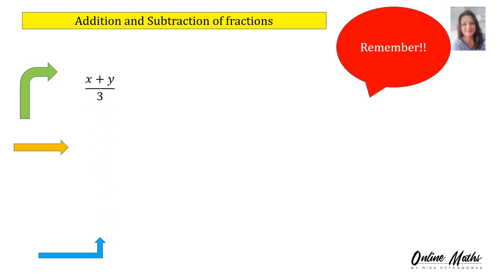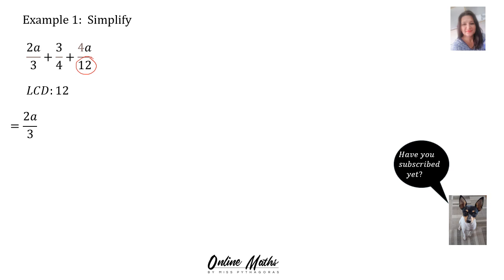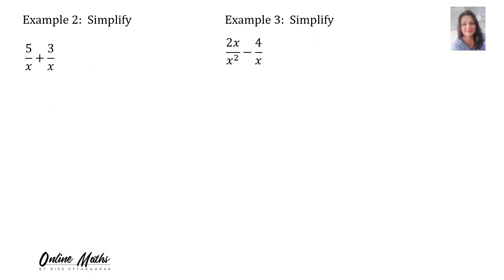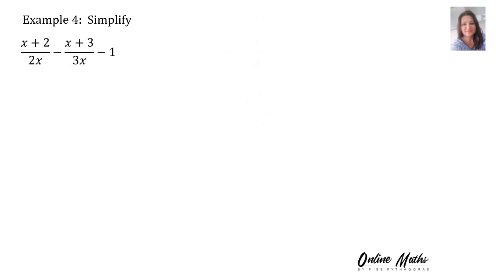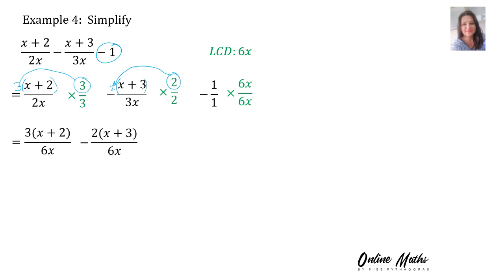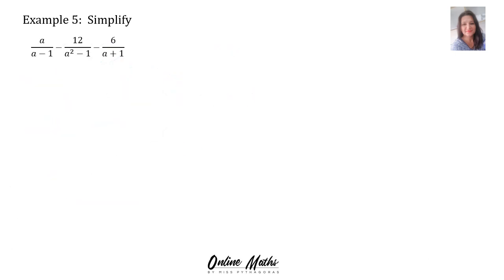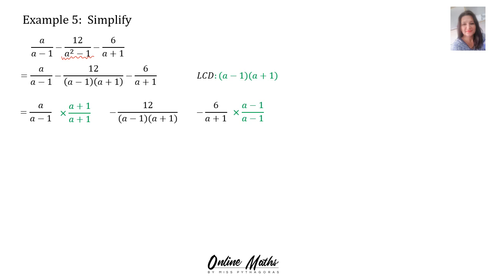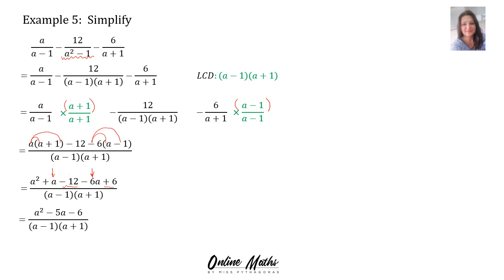Algebra Fractions Grade10: L2 Addition and Subtraction of Fractions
Is grade 10 fractions a problem?  Look no further!
In this Playlist of 5 videos, I will explain all the important concepts and methods which will help you to  deal with fractions in Mathematics. Keep in mind, this is probably one of the most important chapters of the grade 10  syllabus!

-Multiplication and division of Algebraic fractions
-Addition and subtraction of Algebraic fractions
-Fractions where the sign changes
-Typical examination questions on Algebraic fractions

Whether you are preparing for an exam or just want to brush up on your Math skills, this is the right source of good quality information for South African Mathematics students.  These videos can also be utilized by grade 10 and 11 Maths students who want to do some revision on grade 10 fractions in Mathematics Paper 1.

**In this video I explain the following content:**  Addition and subtraction of Algebraic fractions

Please watch all the videos in the Playlist so you can form a holistic picture of this chapter in Mathematics.  You are welcome to leave a comment or better yet, tell ALL your friends about Online Maths by Miss Pythagoras!